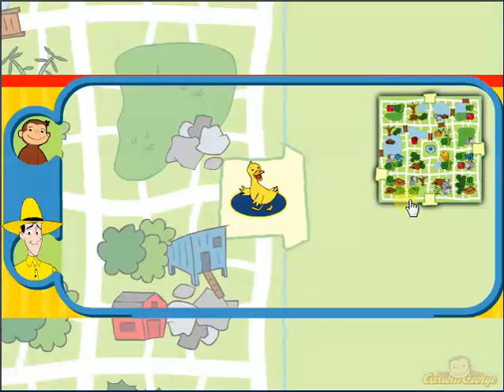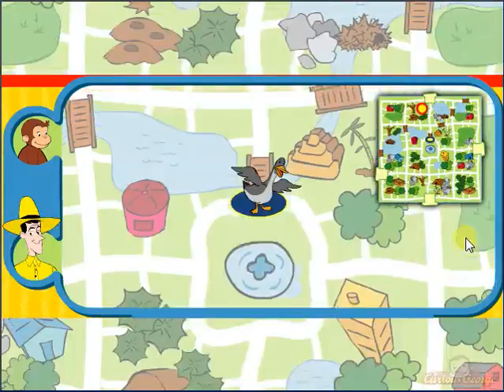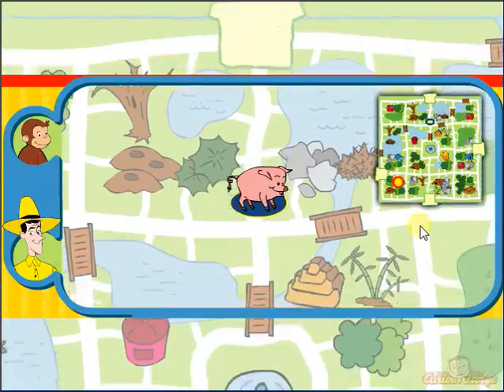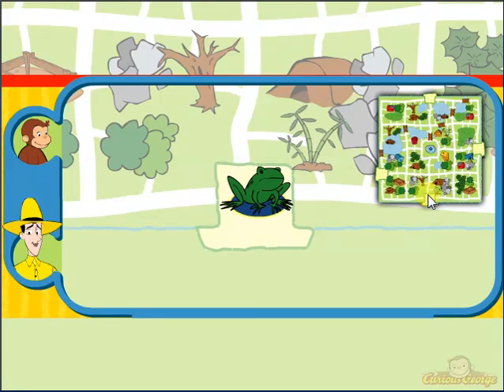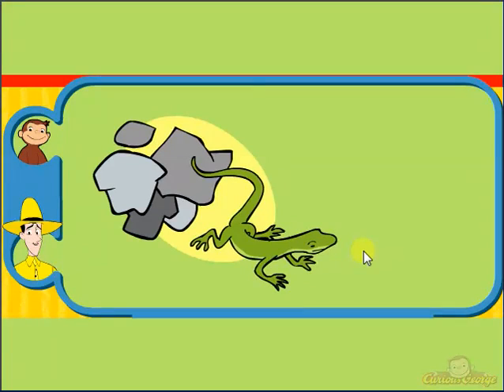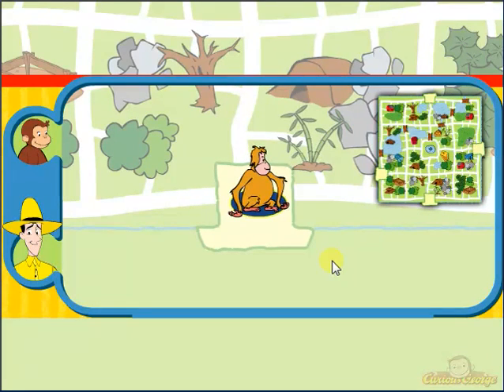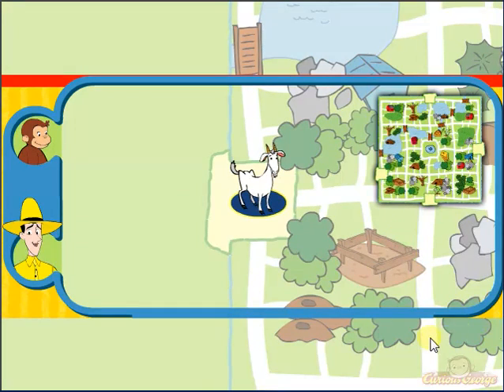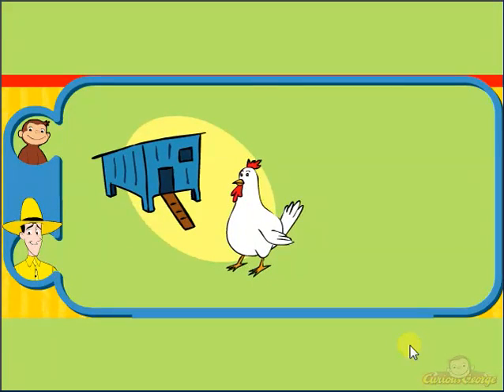CURIOUS GEORGE Zoomazing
Curious George Full Episodes in English game - Curious George  Zoomazing game

In " Zoomazing", Curious George is helping animals to find their home in zoo with block items  Enjoywe are tring to play all CURIOUS GEORGE Games that childs will like to watch